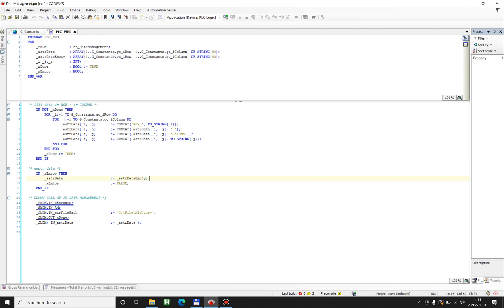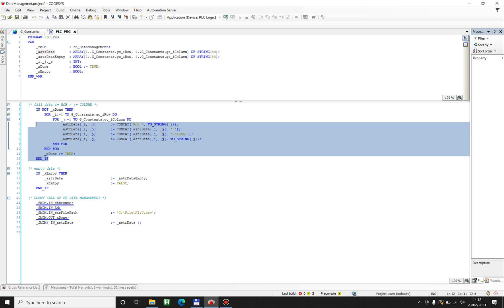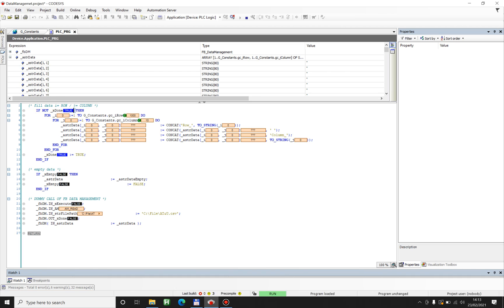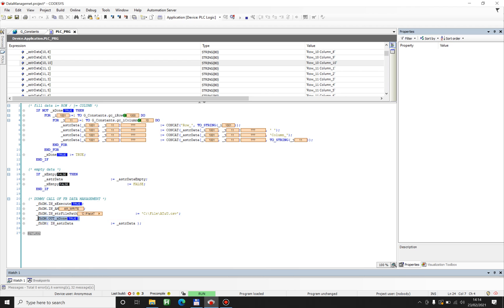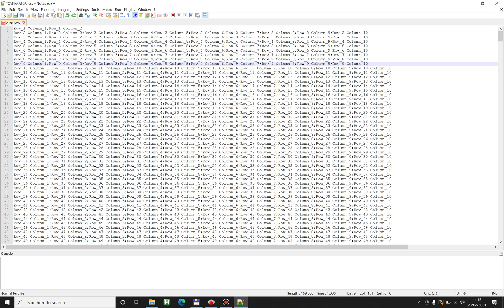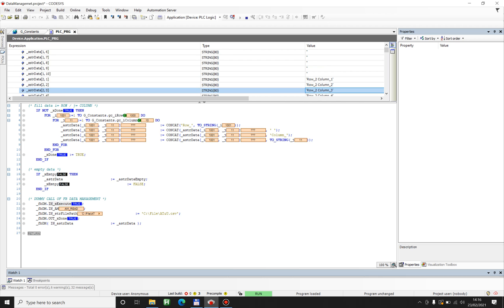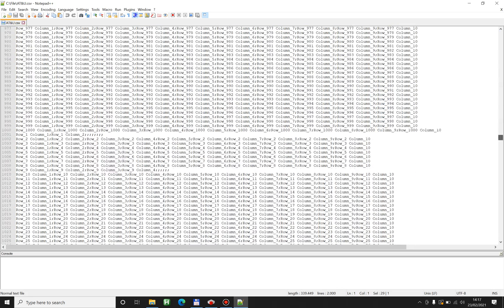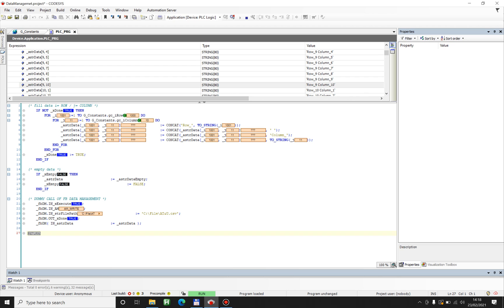CODESYS - File management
This video shows a quick look at the AT&U Data Management Functional Block and its basic functions (Create a file, Write to a file, append to a file, read from a file)

1. Customising row and column over constants (in this case 1000x10).
2. Fill a two-dimensional array with the data. (String row_xxxx, column_yy) xxxx= 1..1000, yy=1..10
3. Create a directory and a file over the Data Management FB.
4. Modify the data directly in the file.
5. Read the modified data back to the array.